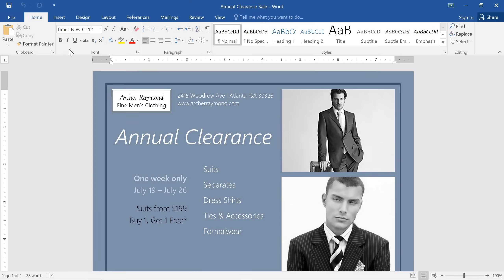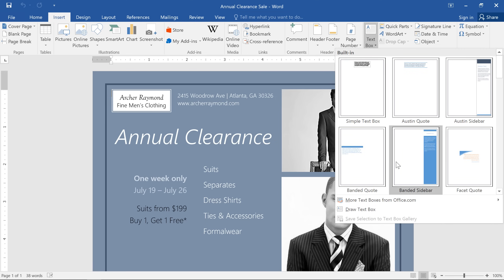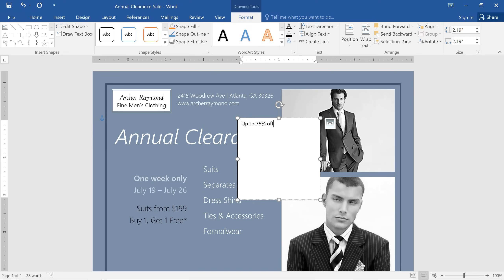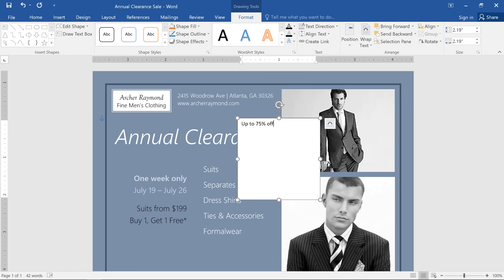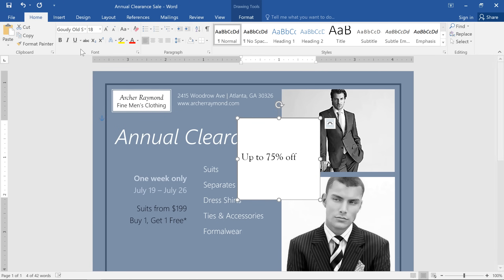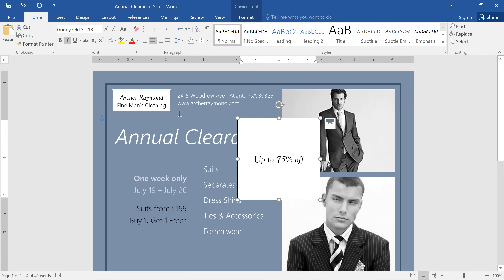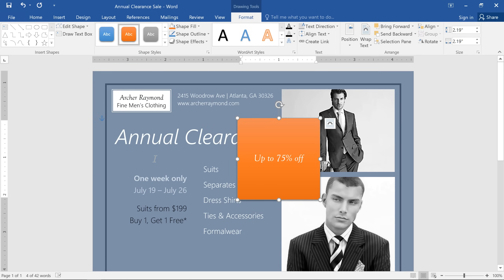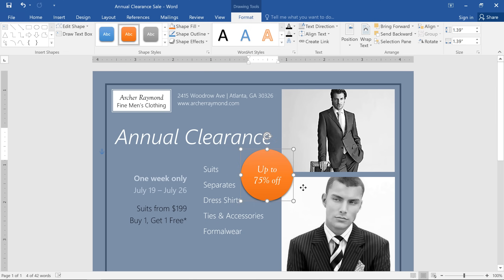Word: Text Boxes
In this video, you’ll learn the basics of working with text boxes in Word 2019, Word 2016, and Office 365. for our text-based lesson.

This video includes information on:
• Moving and resizing text boxes
• Changing the shape style of a text box
• Changing the text box shape